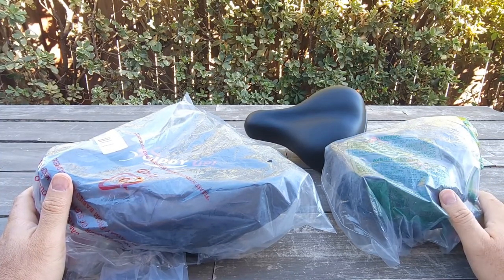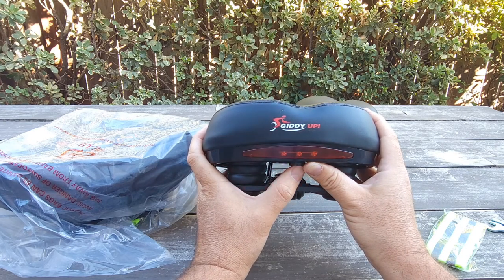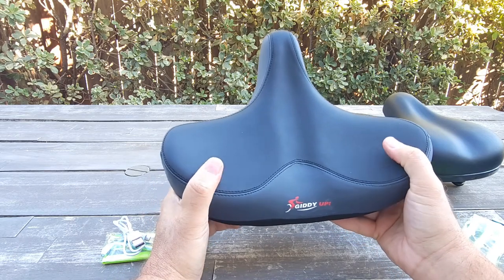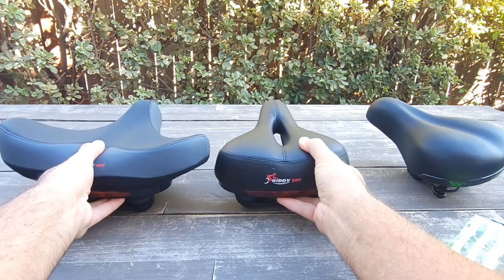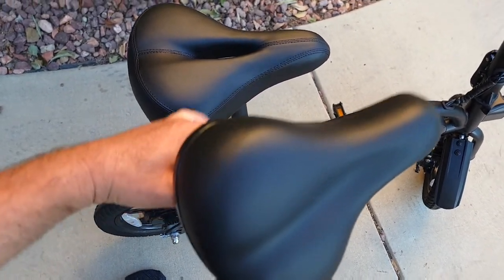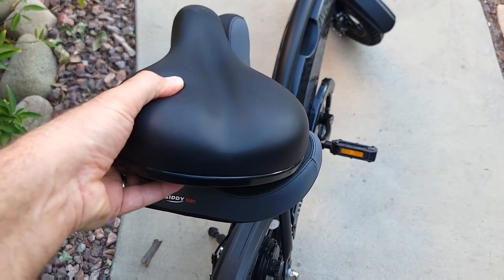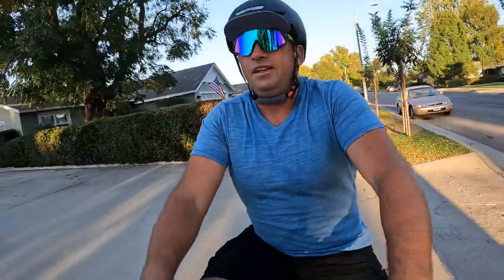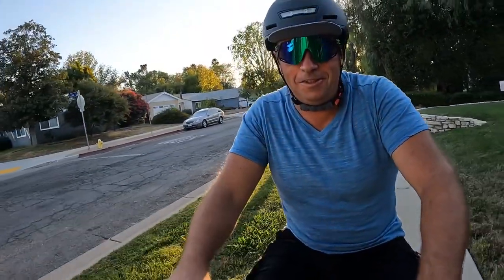Jetson Bolt Pro Seat Compare to Giddy Up! Bike Seat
Giddy Up! Bike Seat - Comfortable Bike Saddle for Exercise and Road Bicycle with LED - Wide Padded Bicycle Saddle for Peloton - Replacement Comfort Bicycle Seat Cushion for Men and Women

Giddy Up! Bike Seat with Led

Giddy Up! Bike Seat XL Led Rechargeable

Redshift ShockStop Suspension Seatpost - Save 15% with this special code: erides22